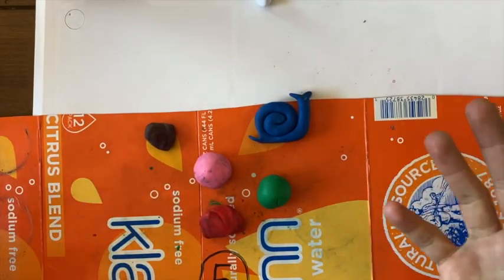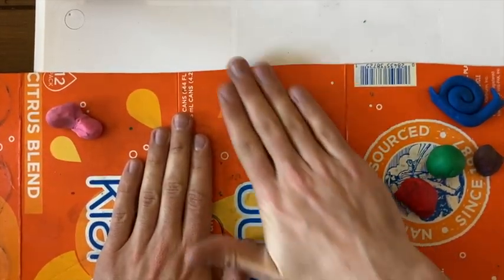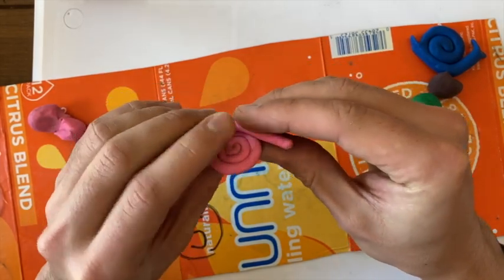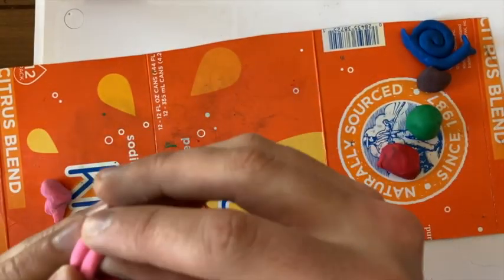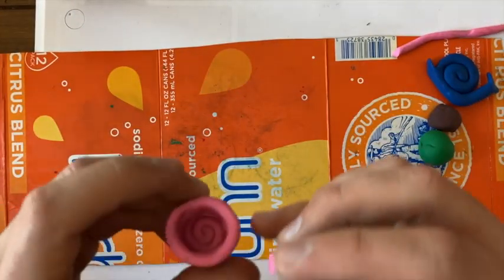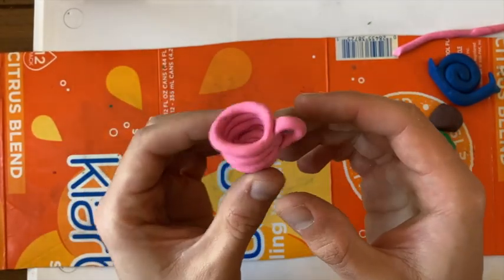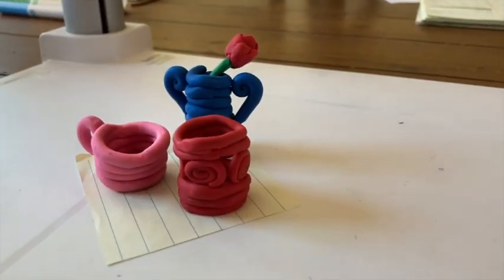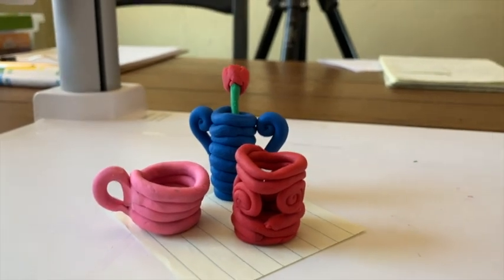Art with Mr. Lynch: Coil Creations!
In this video, Mr. Lynch teaches you how to make a mini vessel using a technique called coil-building.  How tall can you make your coil creation?